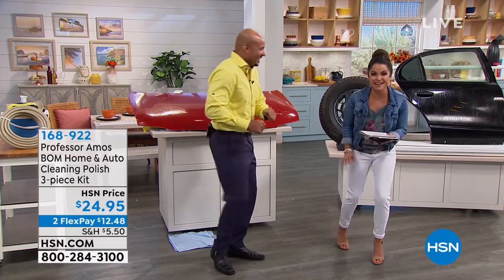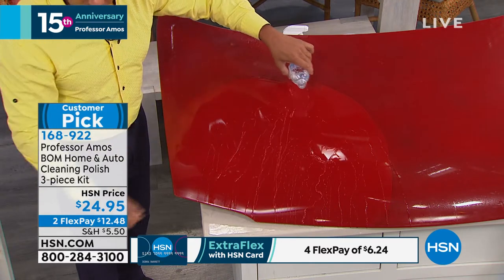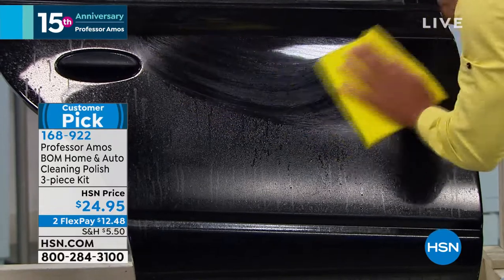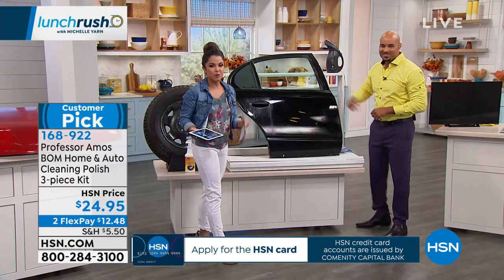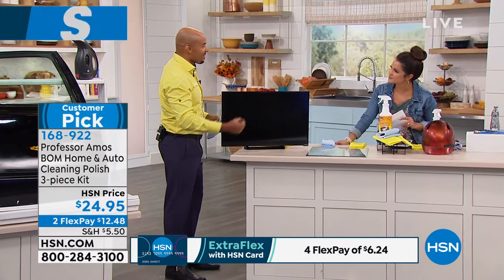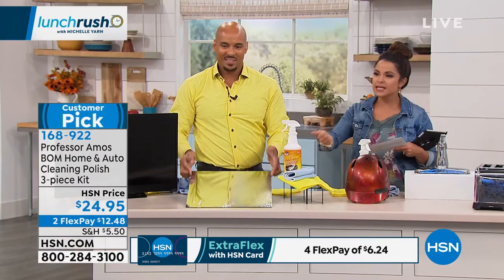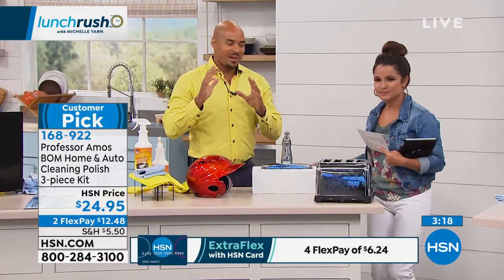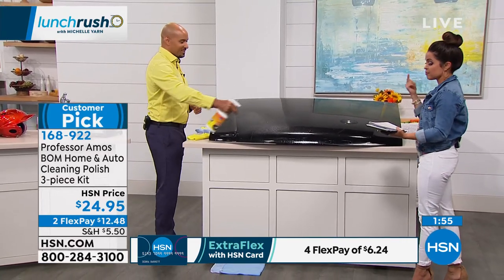Professor Amos BOM Home Car Care 3piece Kit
Give your ride the super shine it deserves. This cleaning kit won't scratch paint, metal or glass surfaces, making it perfect for cars, boats and more. Plus, it leaves behind a protecting coating so your future cleaning jobs will be a breeze.

                32 fl. oz. BOM (Best Overall Method) with trigger sprayer
                Multipurpose microfiber cloth
                Chamois cleaning cloth